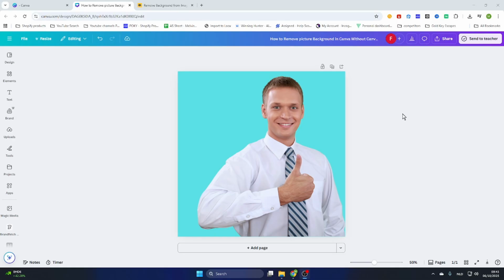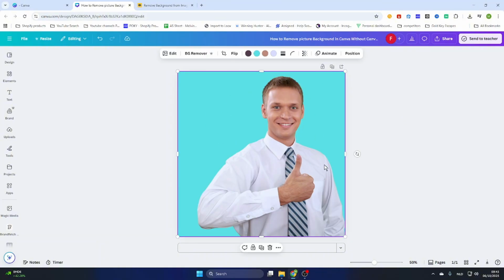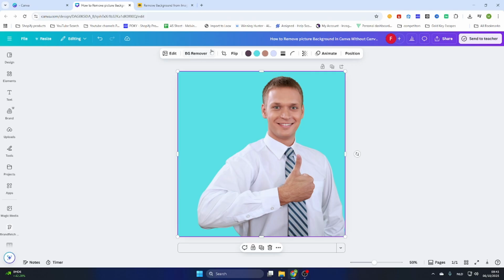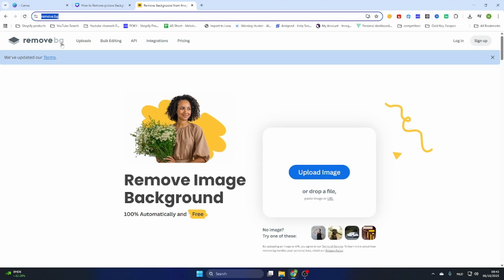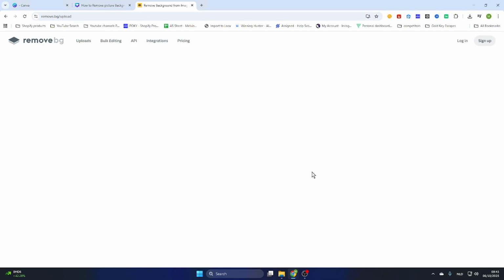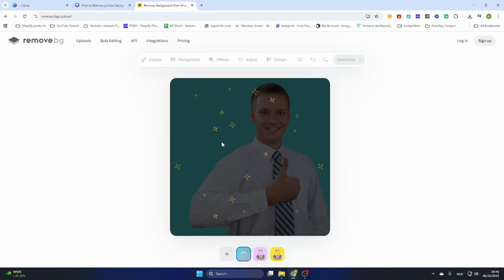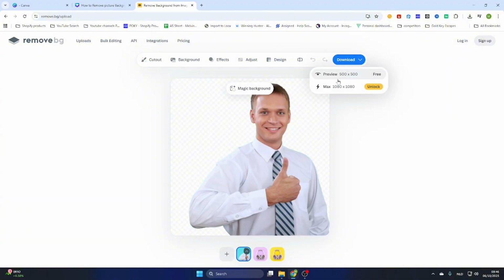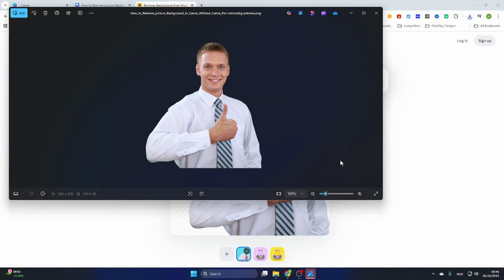How To Remove Picture Background in Canva Without Canva Pro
In this video, you’ll learn How To Remove Picture Background in Canva Without Canva Pro — no paid tools needed! Perfect for beginners who want to make professional-looking designs with a transparent background.

🔹 Learn how to remove picture background in Canva
🔹 Discover easy tricks to get a transparent background without Canva Pro
🔹 See how to use Canva background remover alternatives
🔹 Find out how to remove background from photo in Canva for free